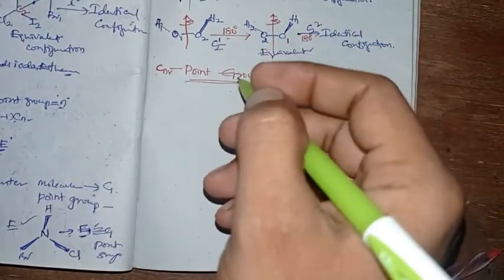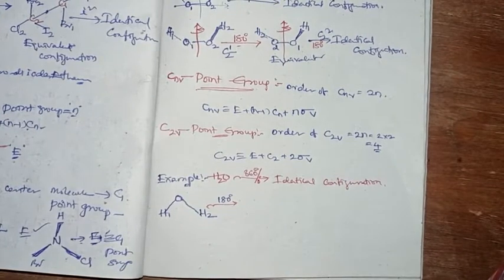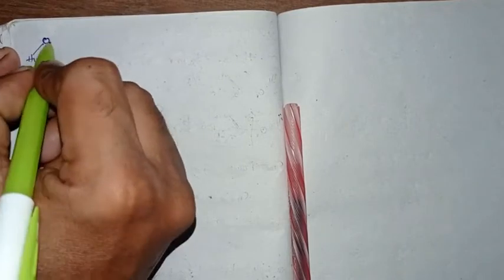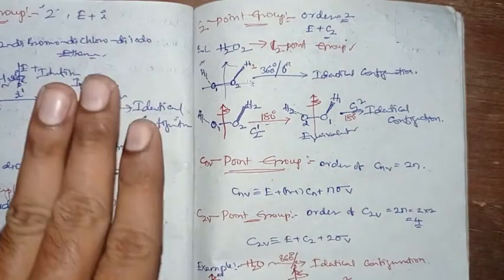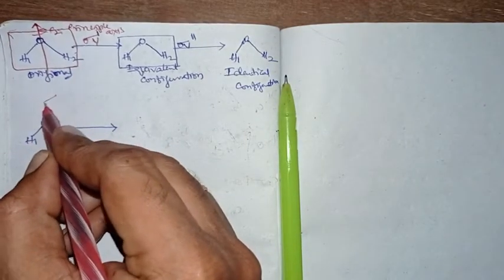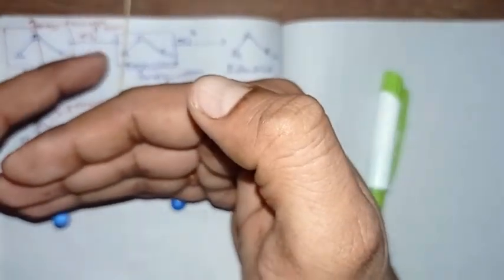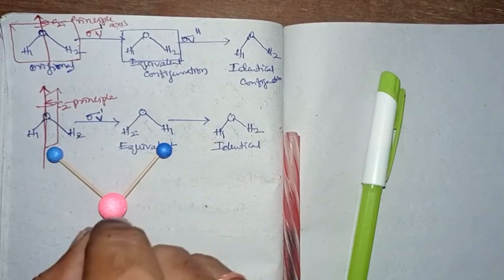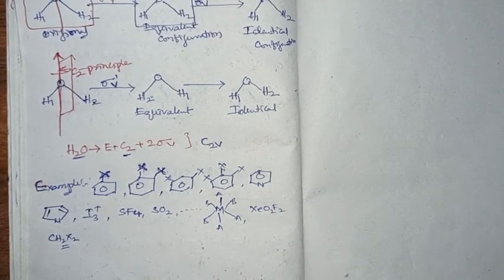Cnv- Point Group- C2v Point Group_Symmetry Elements in Water molecule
M.Sc Chemistry, Inorganic Chemistry, Symmetry in Molecules, Cnv- Point Group- C2v Point Group_Symmetry Elements in Water molecule